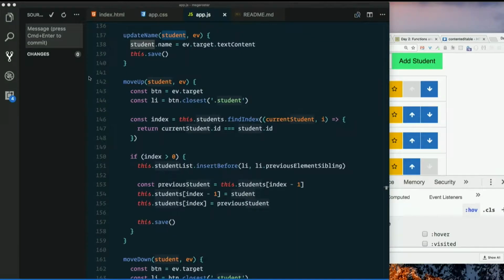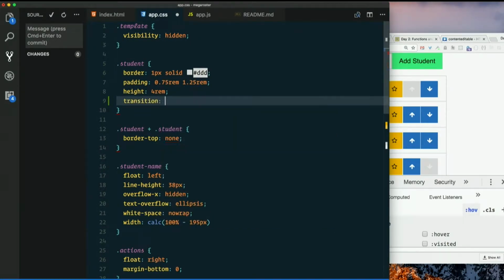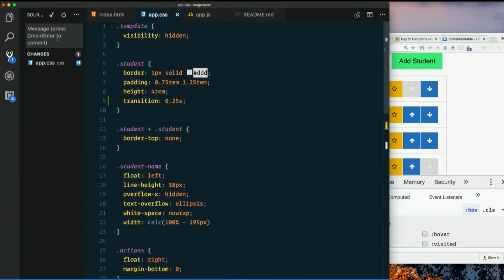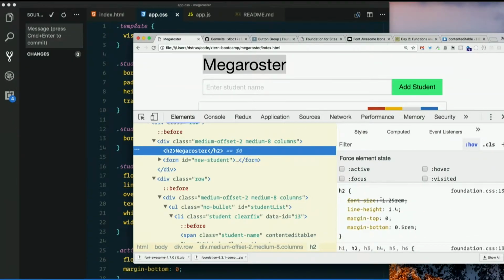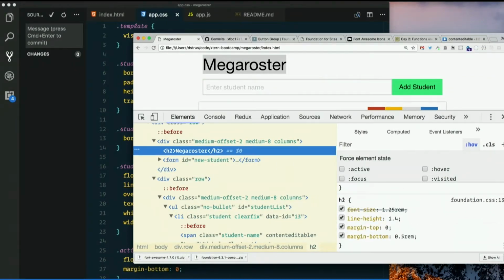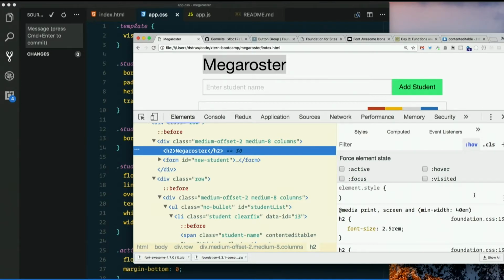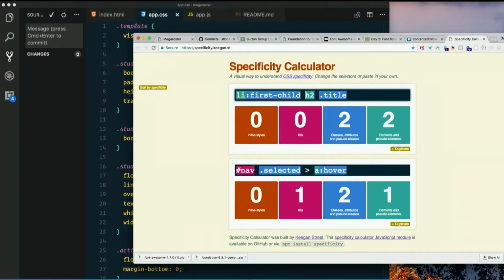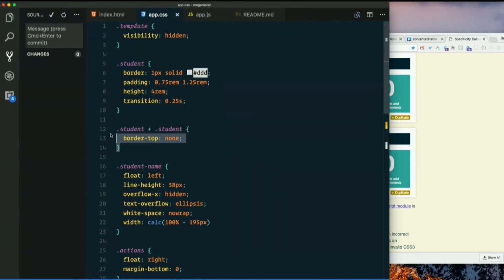Day 05 - Morning, part 3: CSS transitions and specificity - XTBC 2017 Session 1